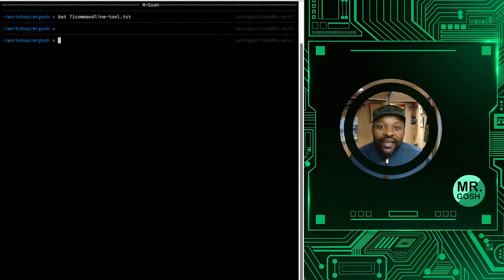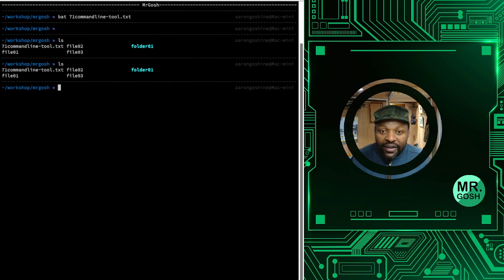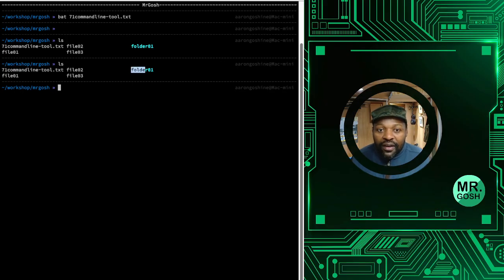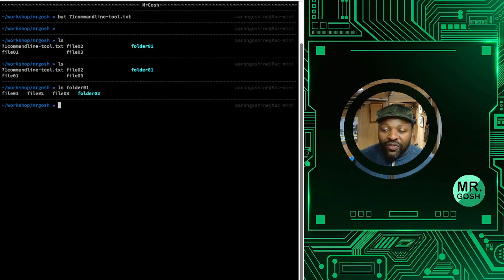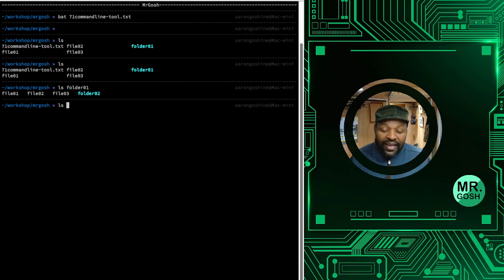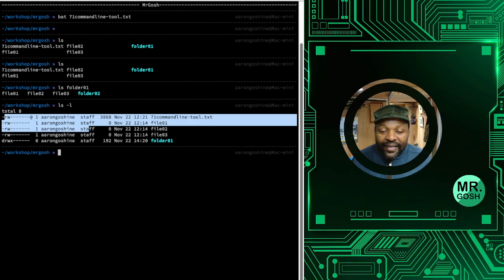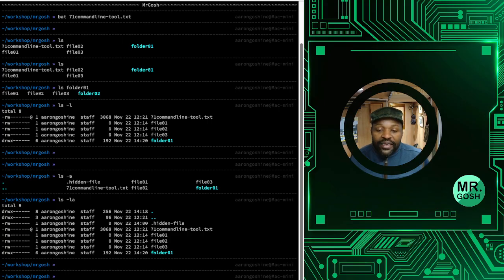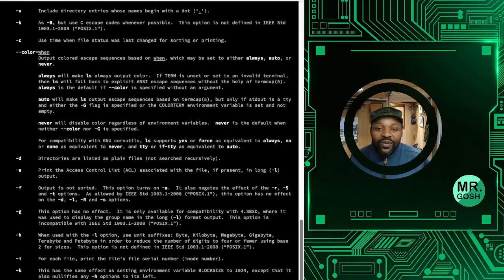Introduction to 'ls': A first look at Listing Directory Contents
Learn the basics of 'ls' to list and view directory contents effectively. A great starting point for navigating your file system.